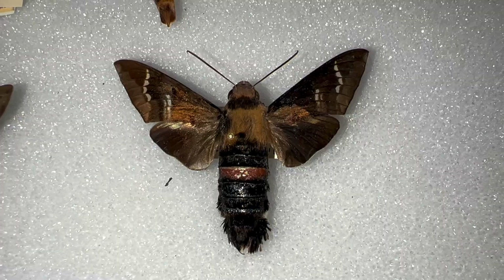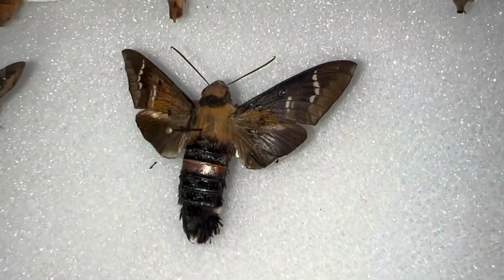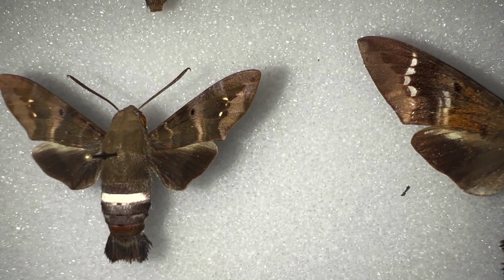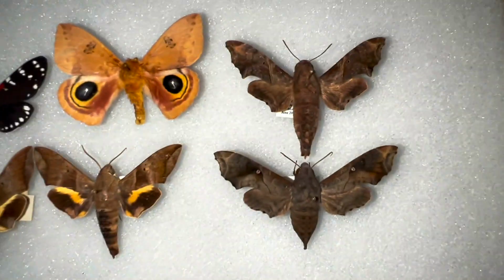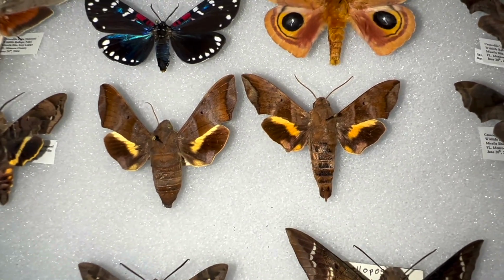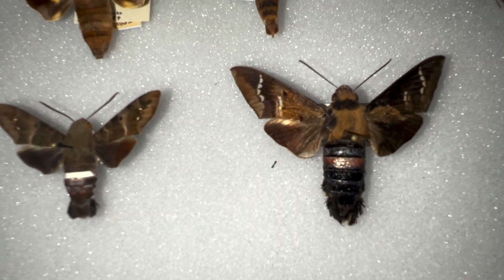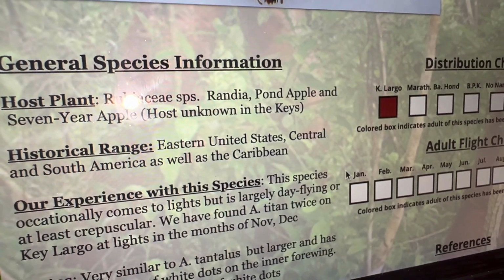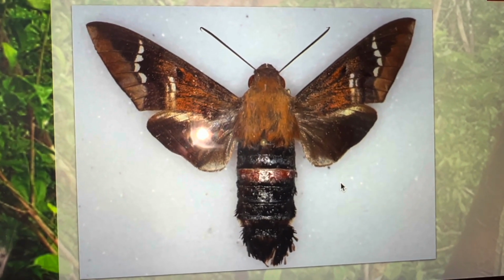TITAN SPHINX IN SOUTH FLORIDA A RARE STRAY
I love to find rare moths in Florida and twice, we have found the TITAN SPHINX moth, a day flying sphingid moth that flies just like a humming bird. They can be seen at flowers zipping from bloom to bloom sipping nectar. There are several other species in the same genus that cause some confusion when trying to identify this moth. The tantalus sphinx is also a resident of south Florida and the Florida Keys that looks very similar. In this video, we will try our best to show you the difference.

Also, we would love it if you would consider joining the Southern lepidopterists' Society to become part of a community of butterfly and moth enthusiasts in the Southern United States.